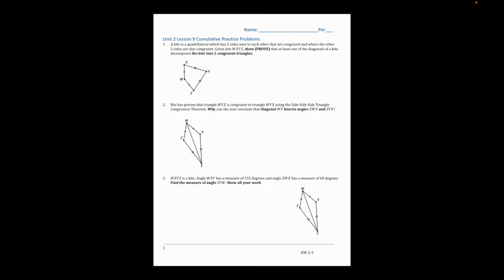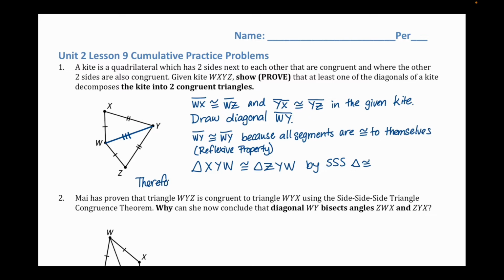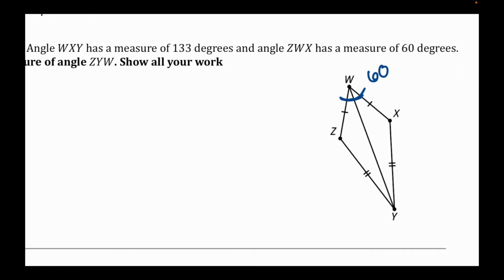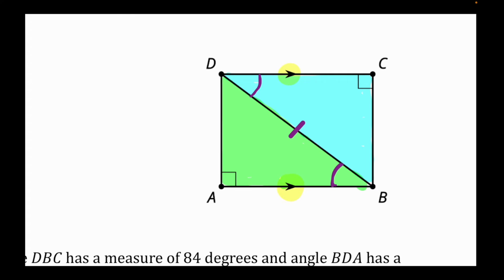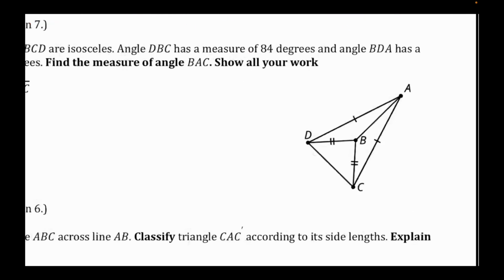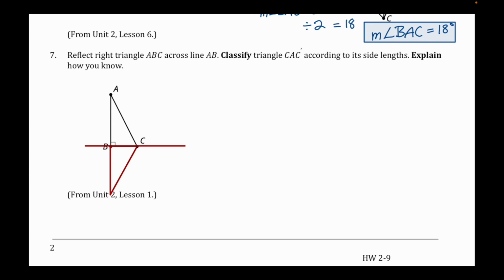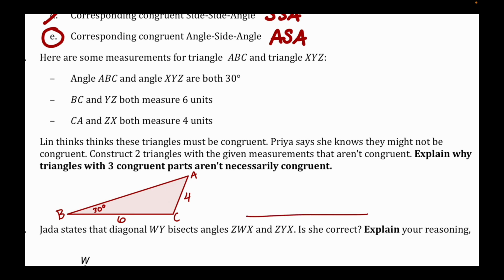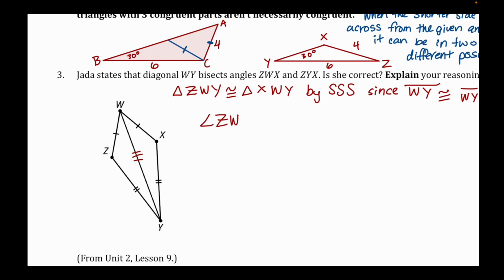Geometry Illustrative Math: Unit 2 Lessons 9 & 11 OLD